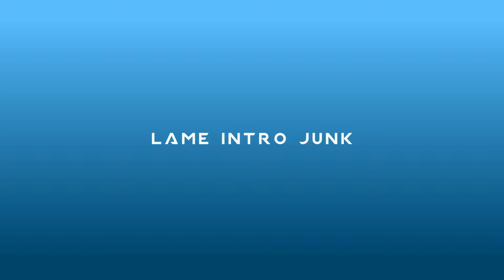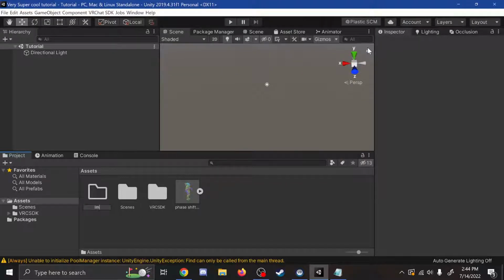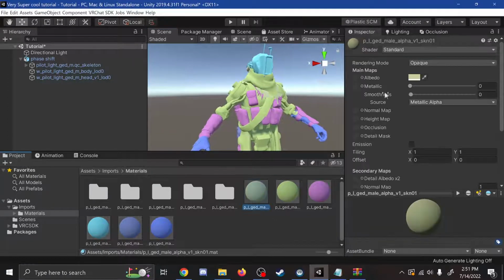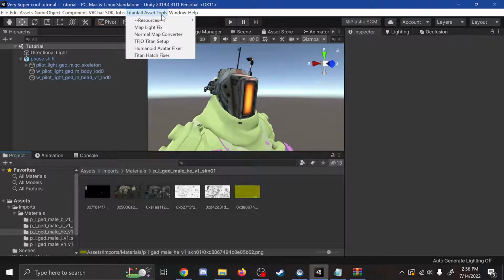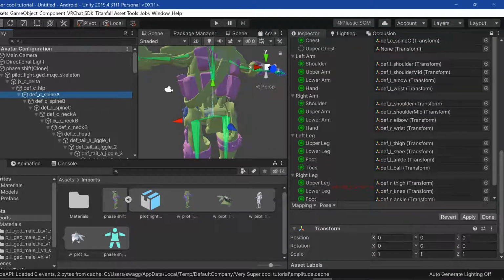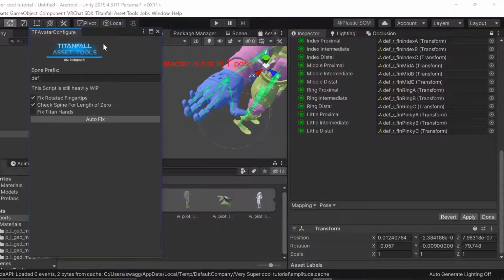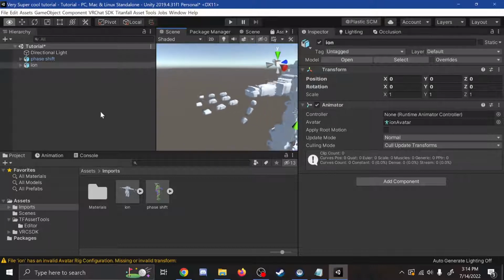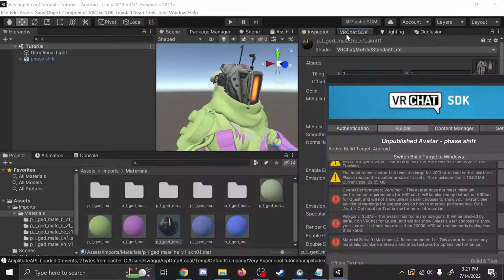VRChat Tutorial - Making your own Titanfall avatar!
This is a general overview on how to navigate my public asset resource, the the workflow for getting those models working as avatars, all in Unity, no Blender knowledge needed, for beginners or experiences creators alike.

I go over a lot, so I recommend skipping to timestamps you need.

(Only use these assets for VRChat content purposes, keep things non-commercial preferably)

Some steps are optional, or automatable, so do not fear all the timestamps, I just went into a lot of detail over a bunch of tips and stuff.

Timestamps:
0:00 - Introduction
1:34 - Downloading the SDK
2:21 - Tour of TF Asset Resource
4:49 - Getting the model
7:50 - Getting the textures (view the material names)
10:46 - Setting up materials (PC)
11:40 - Getting Titanfall illum values
12:35 - Setting up materials (PC) -continued
14:20 - Fixing/converting normal maps
16:59 - Adjusting texture settings
17:56 - Fixing/Configuring the rig
19:40 - Fixing "spine length of zero" error
20:45 - Fixing Shoulders/Clavicles
21:58 - Fixing Neck/Head issues
23:06 - Fixing hands 1-(crossed fingers)
24:30 - Fixing hands 2-(bent fingertips)
26:55 - Mapping Titan Head/Neck
27:50 - Fixing Titan floaty-fingers
28:50 - Where to place Titan viewpoint
29:54 - Fixing Titan hatches in scene
30:58 - Porting avatar to Quest
31:50 - Converting materials to Quest shaders
33:14 - Quest performance rankings
-And you're done-

I have been sitting on this video for a bit, rerecording it at times. I find it cringy, but that's just how it is so far. Sorry for making another tutorial, lol.